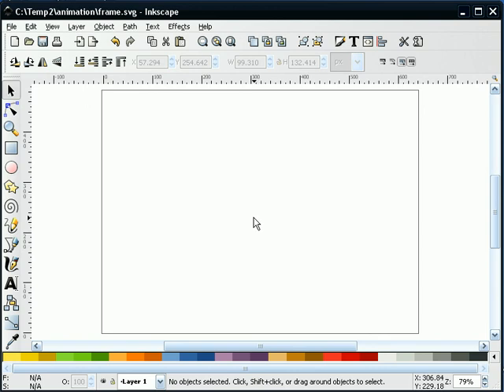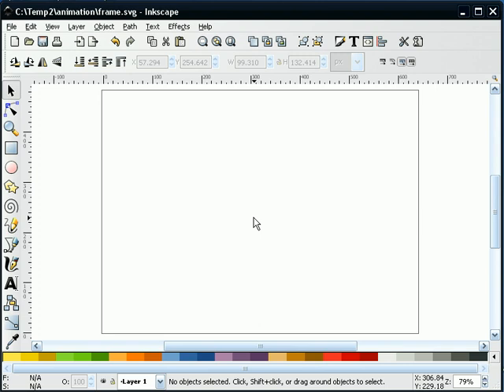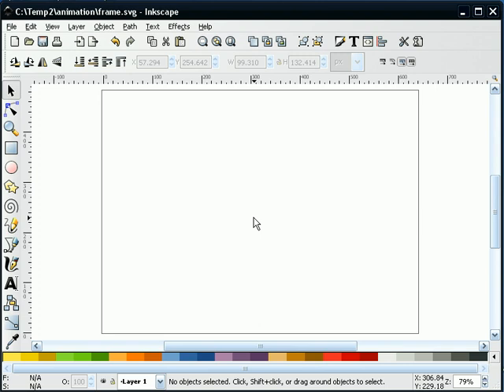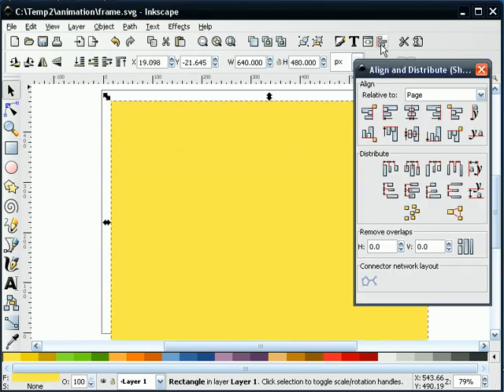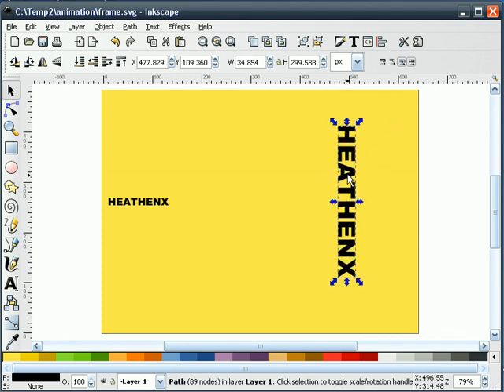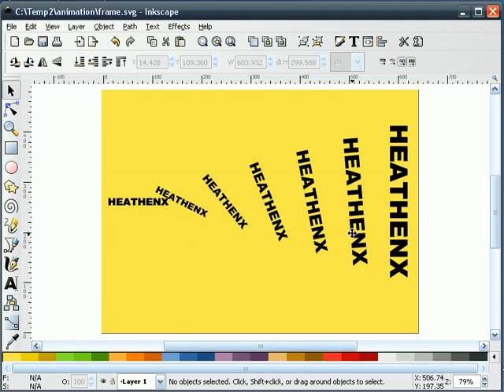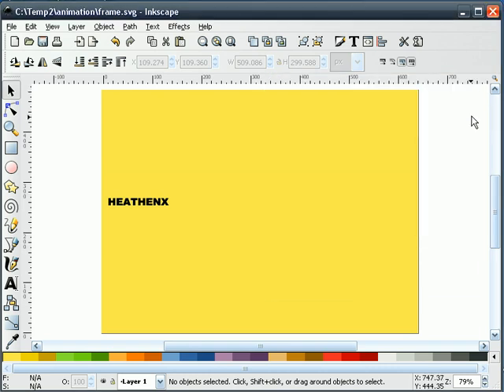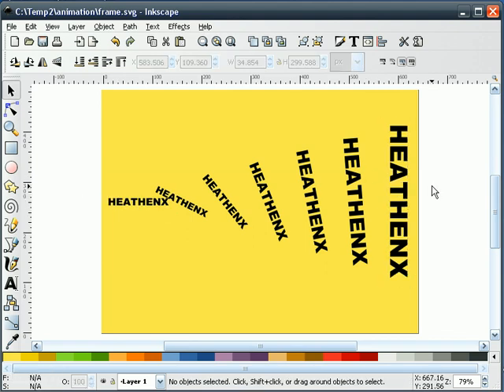Inkscape. Эпизод 031 - Базовые принципы создания анимации (Episode 031 – Create a Basic Animation)